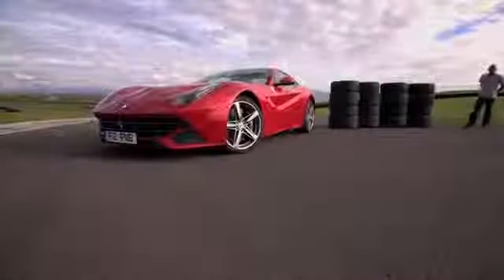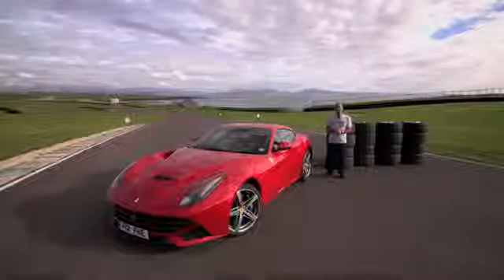/DRIVE CENTRAL - October 21, 2013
This week on /DRIVE: Matt Farah drives a Mitsubishi EVO 311RS on /TUNED and Chris Harris takes 4 sets of tires and a Ferrari F12 Berlinetta to the track.